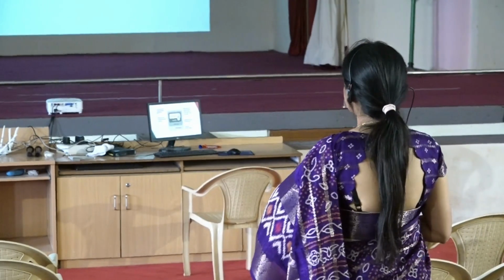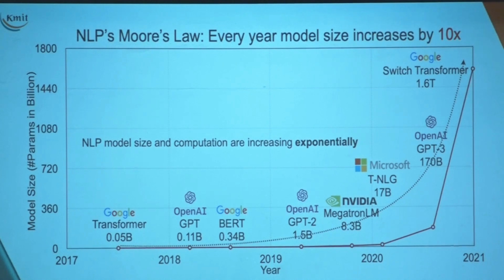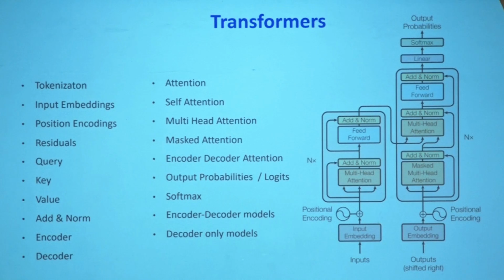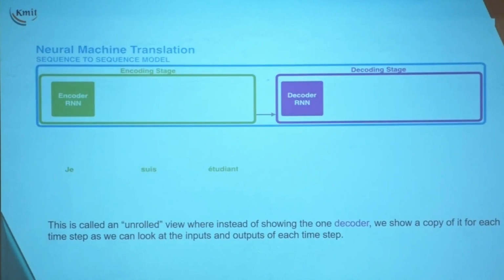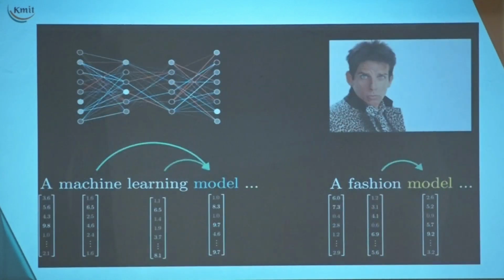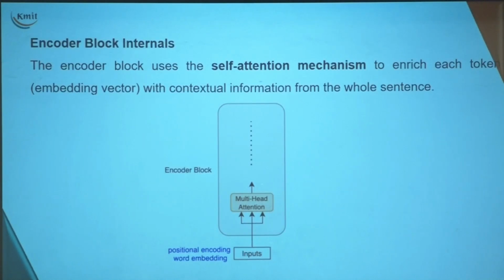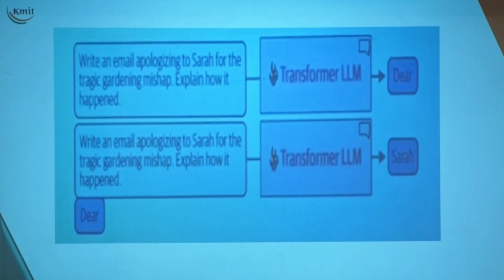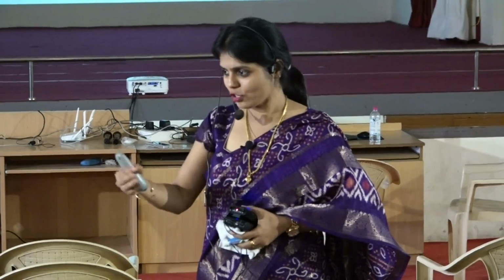Transformers - Part - 1, Introduction to Transformer Architecture (PS)